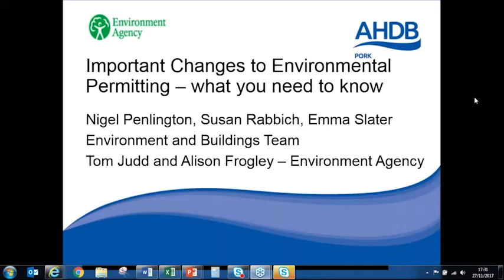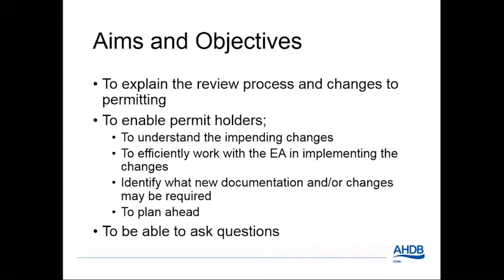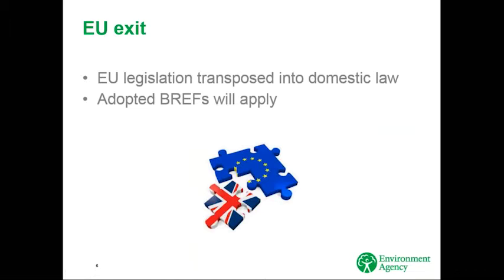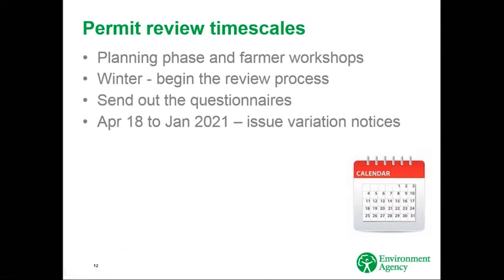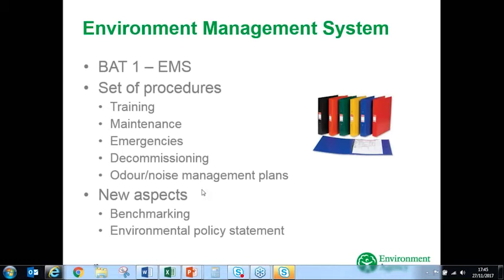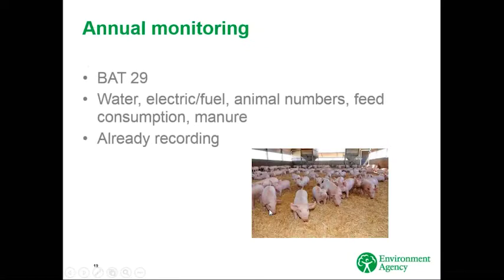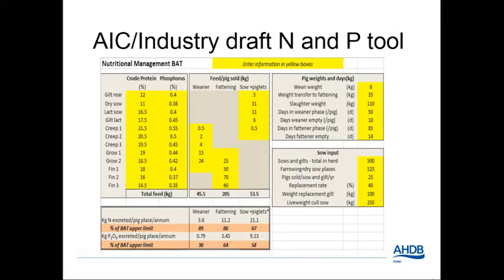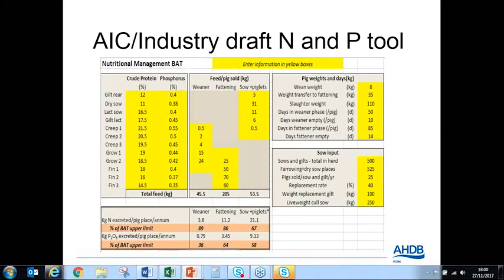Important Changes to Environmental Permitting Webinar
What: An evening webinar being run in conjunction with the Environment Agency to inform producers of the changes to the BREF and their implications.

Who: The webinar will be suitable for permitted producers, advisors who help with permits and producers who are already in the application process or are considering expansion.

The webinar is also open to key allied industry members, such as building suppliers, consultants and vets.